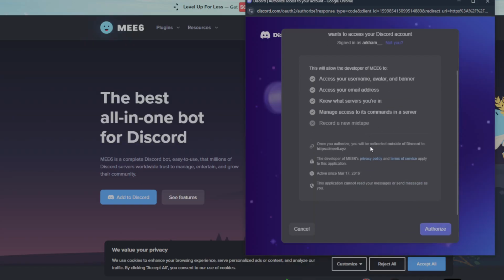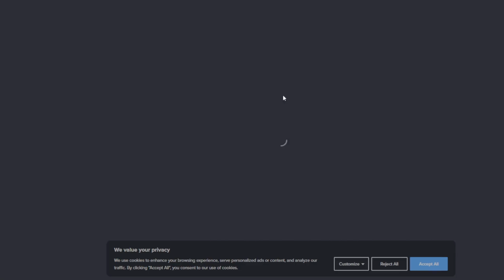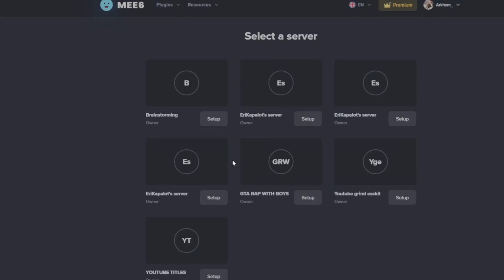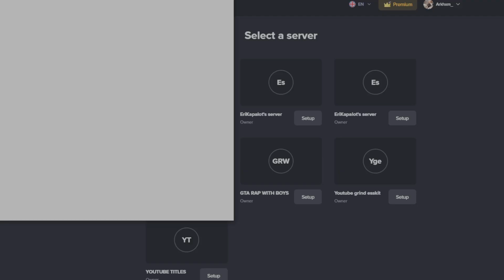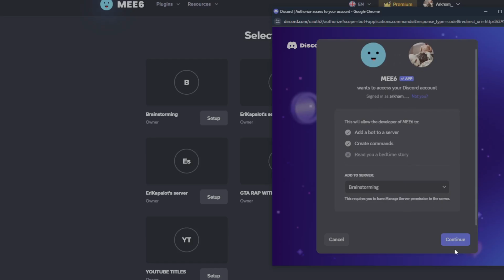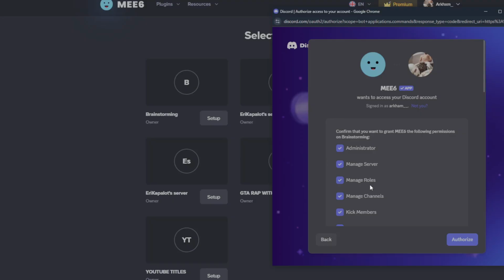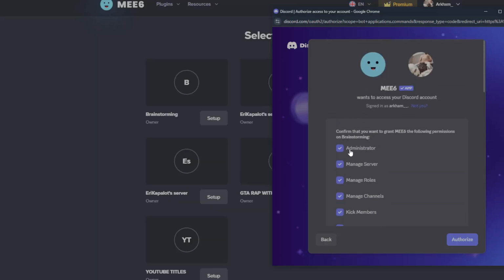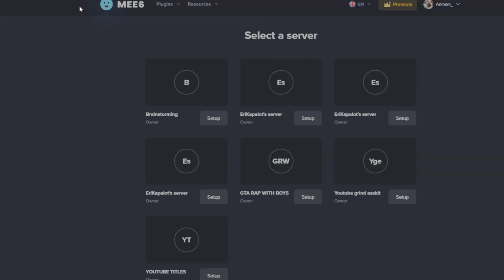NEW! How to Use Discord Bots to Build a Server (2025) 🤖 | Setup, Automate & Grow Your Community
Building a great Discord server in 2025? In this video, I show you exactly how to use Discord bots to automate, manage, and grow your community. Whether you're creating a gaming server, a study hub, or a creator fanbase, this step-by-step guide covers the best bots and how to use them effectively.

✅ What You’ll Learn in This Discord Bots Tutorial (2025):
🤖 What Are Discord Bots & Why Use Them?
⚙️ How to Add & Set Up Bots in Your Server
🛠️ Best Utility Bots for Roles, Moderation & Automation
🎉 Fun Bots for Games, Music & Engagement
🧠 AI-Powered Bots: What’s New in 2025
🔒 Security Tips for Managing Bot Permissions Safely

⏳ Timestamps & Video Chapters:
0:00 Intro – Why Use Bots to Build Your Discord Server
0:25 Best Bots to Add for New Servers (2025)
0:40 How to Invite & Configure Discord Bots
1:00 Automating Roles, Moderation & Welcome Messages
1:10 Growing Your Community with Bots & Events

🔥 Why Watch This Discord Bot Tutorial?
✅ Build a clean, efficient, and fun Discord server
✅ Save time with automation tools built into bots
✅ Learn how to boost engagement & retention
✅ Perfect for both beginners and advanced server owners
✅ Get your server ready for growth in 2025 and beyond

✅ New server owners looking to scale with bots
✅ Community managers automating tasks
✅ Creators, gamers, and moderators building active spaces
✅ Anyone who wants to make their Discord server stand out

👍 Found This Bot Guide Helpful?
📢 Follow me for Discord bot setups, server hacks & engagement tools!